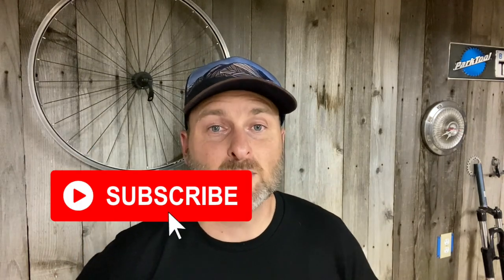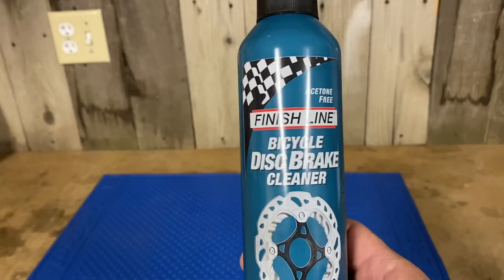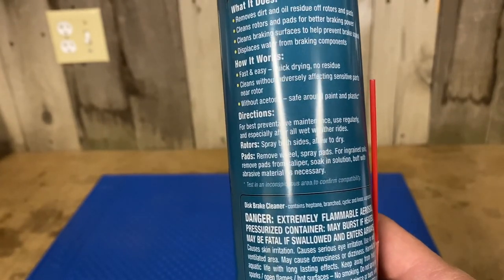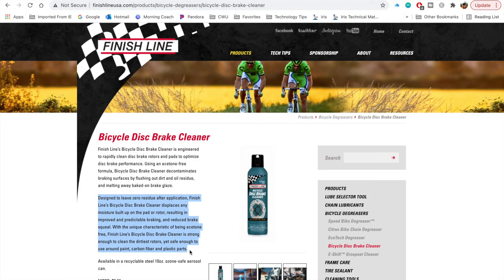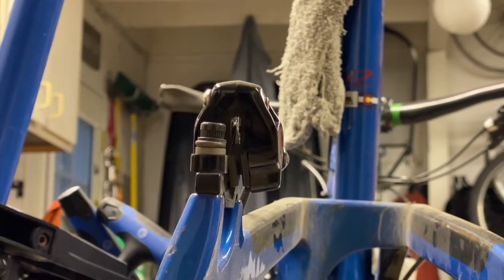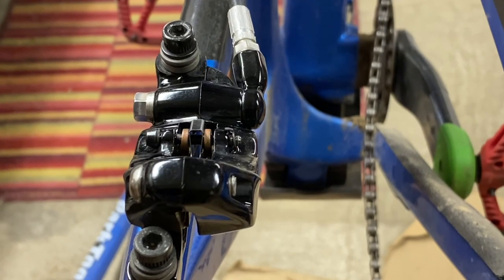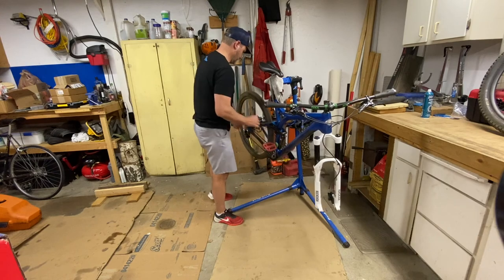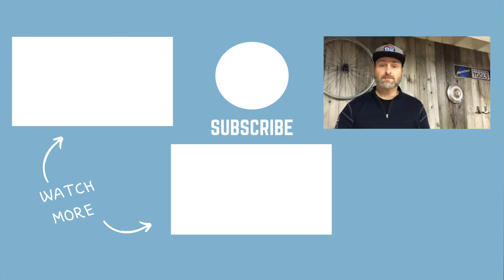Before You Buy Finish Line Disc Brake Cleaner, Watch This Video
Before you buy Finish Line disc brake cleaner, you have to watch this video. Finish line disc brake cleaner is a quick way to engage in preventative maintenance, but is it right for your. Watch this video to the end to learn about Finish Line disc brake cleaner.

To get your FREE -Getting Started - Mountain Bike Gear Checklist, with bonus content not covered in this video, click the

Kevin Dwight
Are you a pet lover? Check out Molly's Pet Store for really cool dog leash designs. Molly's Pet Store takes retired climbing & mountaineering rope and upcycles it into dog leashes.

Mountain Bike Videos

We appreciate your support. Your support helps us continue to bring you mountain bike videos and tutorials.

Niner RIP 9 RDO

Camelbak M.U.L.E.

Topeak Joe Blow Sport III High Pressure Floor Pump

NiteRider Lumina 1000

Park Tool Tire & Tube Repair Kit - TR-1C

Lezyne Micro Floor Drive HV

Pedro's Yellow Tire Levers

Crankbrothers M19 Multitool

Molly's Pet Store Are you a pet lover? Check out Molly's Pet Store for really cool dog leash designs. Molly's Pet Store takes retired climbing & mountaineering rope and upcycles it into dog leashes.